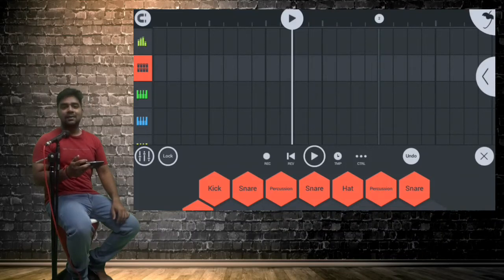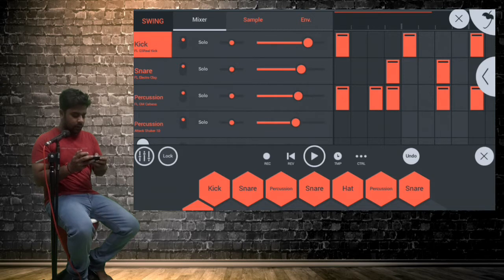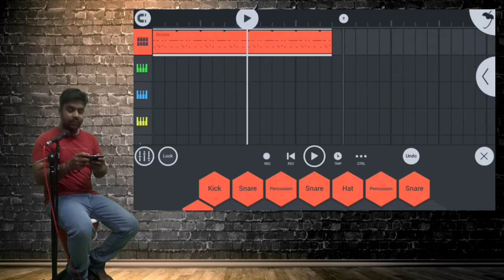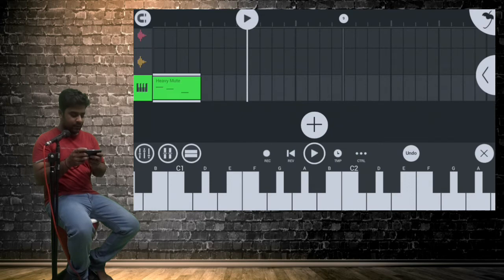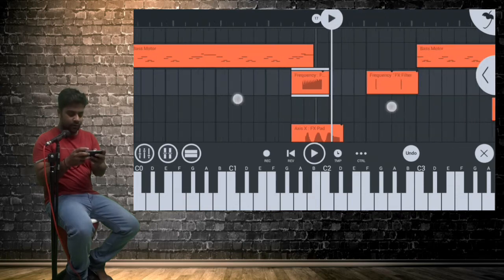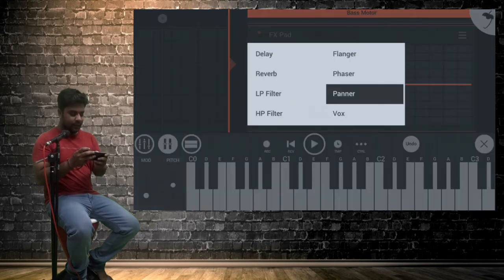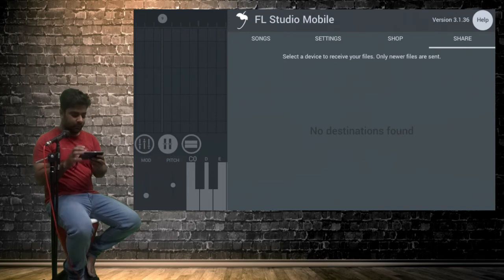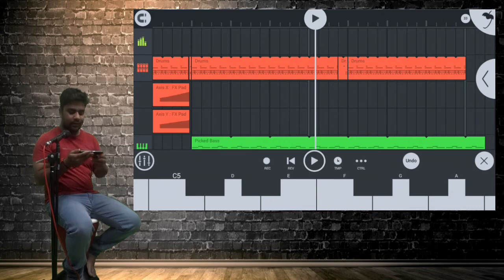Music Production on the go - FL Mobile Music making basic review by Aman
Stop waiting your Musical ideas to get in touch with a Studio. Here is FL Studio Mobile. Drop it here, Create it here,  Produce it here immediately on the go ;-)

Fl Studio Mobile basic review. Sorry about background noise and low volume, please use headphones 🎧

Featuring Track - Dirty by Aman roxtr
Video editing - Aman roxtr